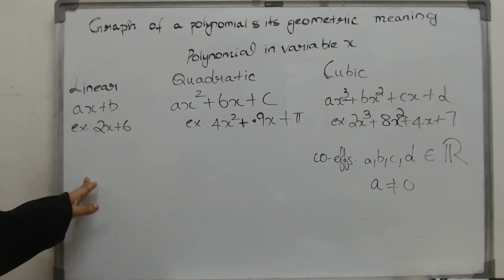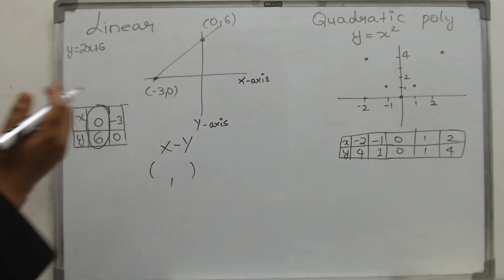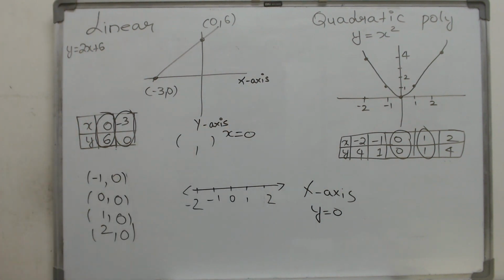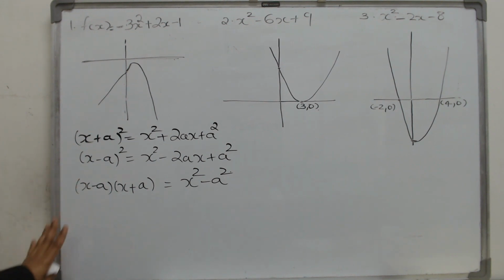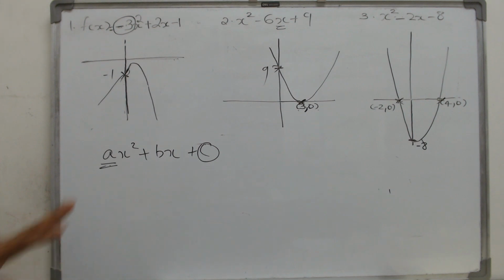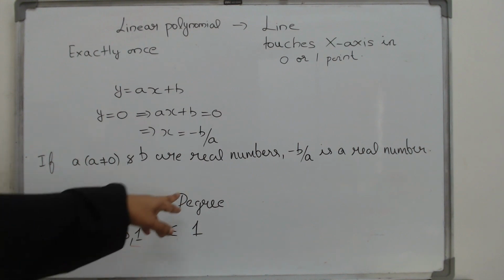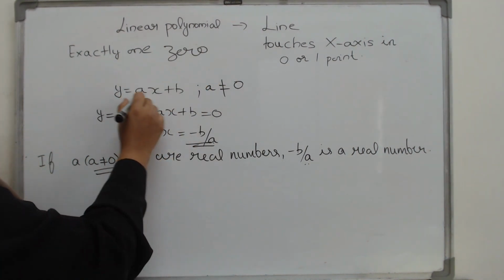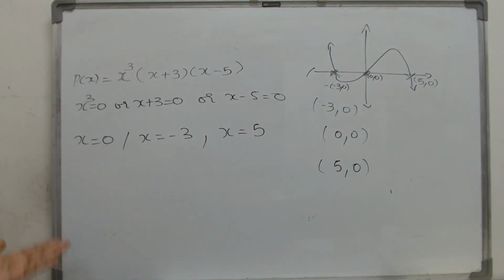Geometrical representation of a polynomial: How to find zeros and degree